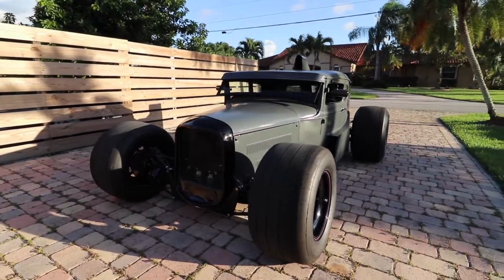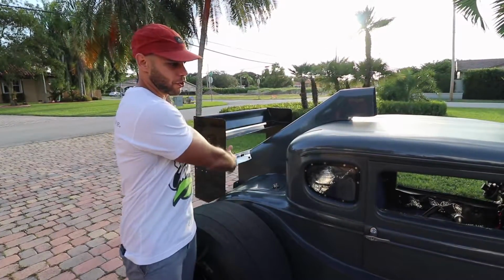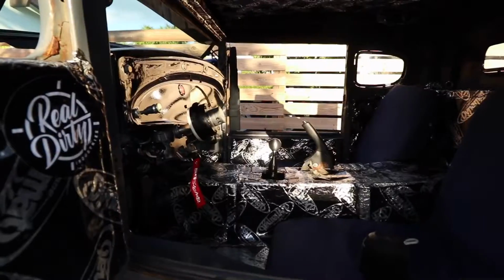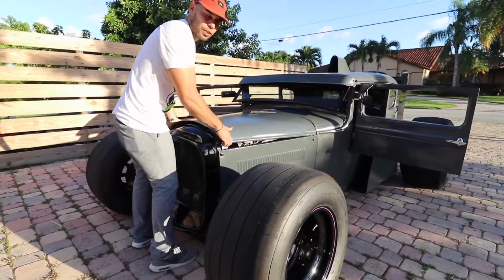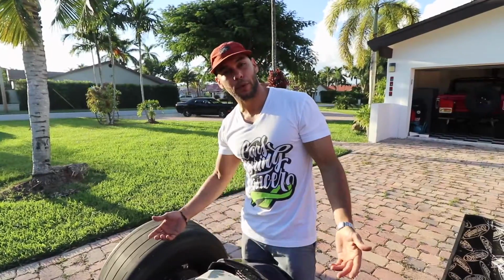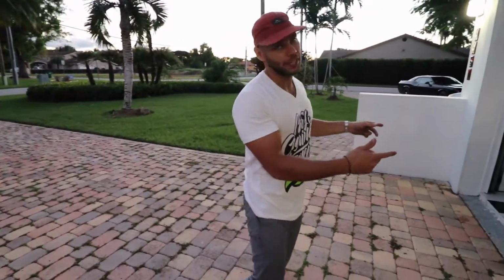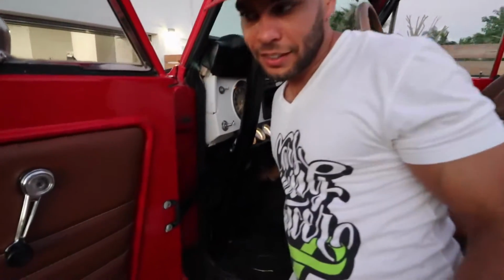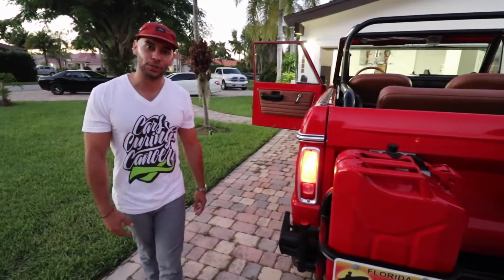🐌 Ricky Boada's 1931 Ford Model A Ratrod Honda S2000! [BEFORE TURBO INSTALLED]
My personal IG: @Leonardforever

Life has no remote, get up and change it yourself. Stay positive, stay humble.